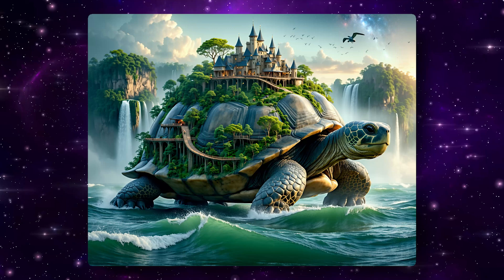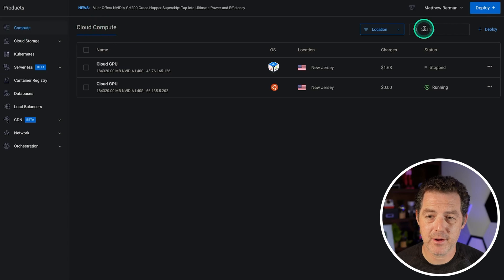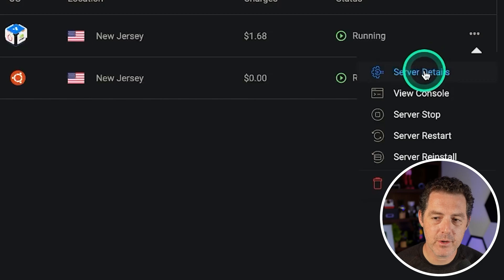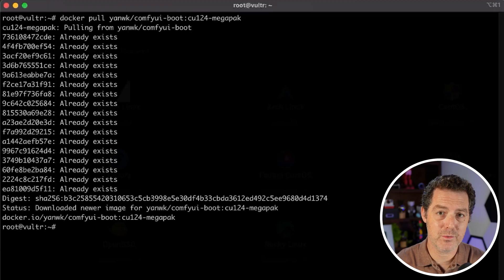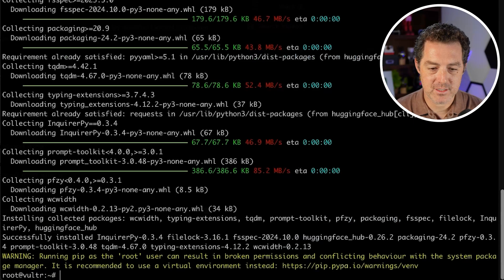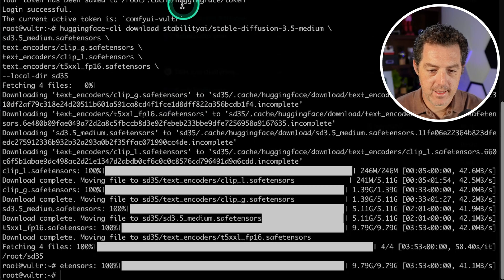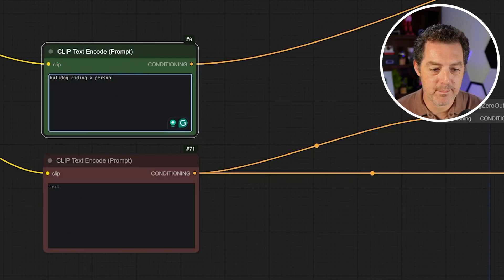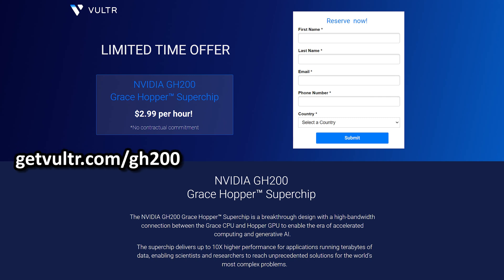Stable Diffusion 3.5 Tutorial (Cloud-Based)